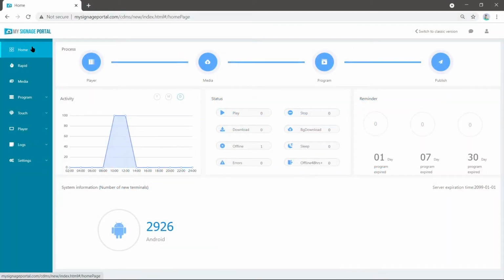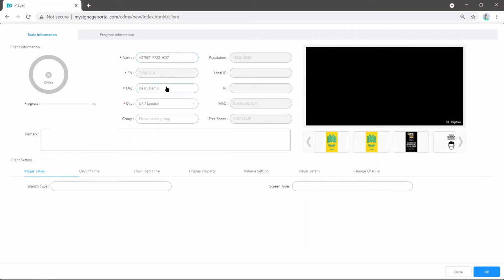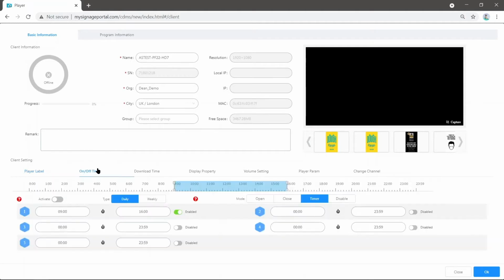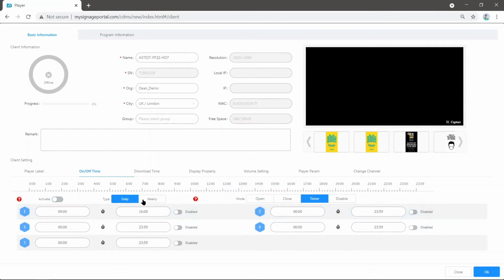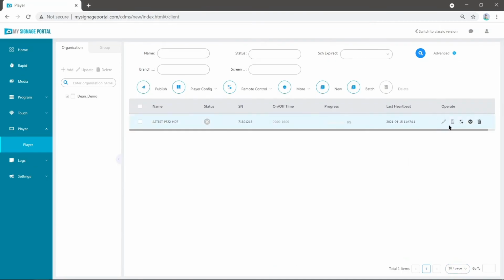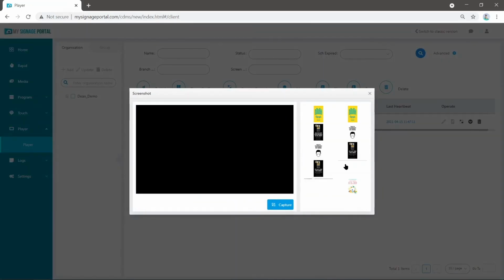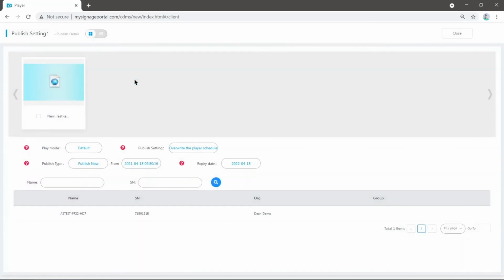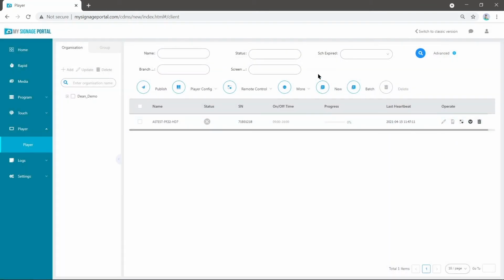Sending Remote Controls